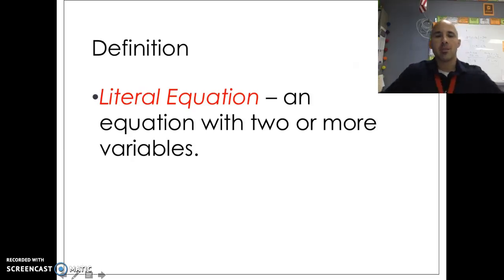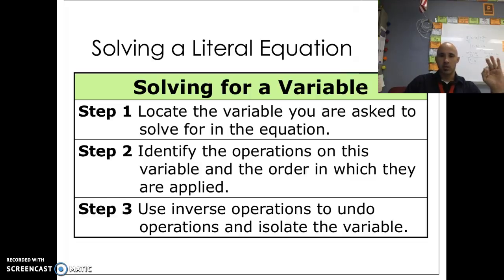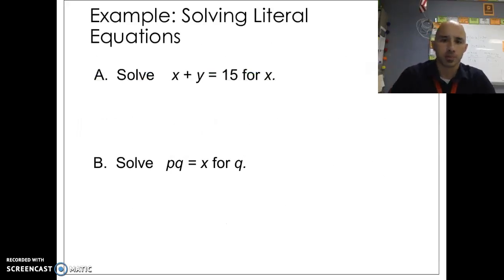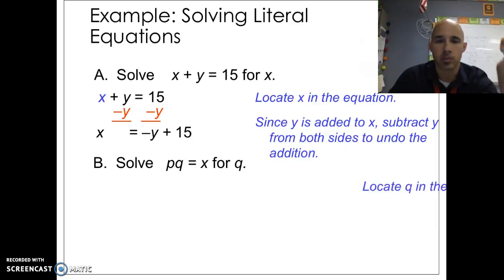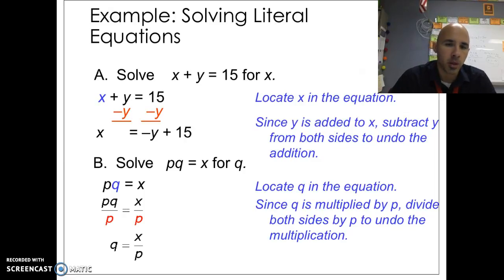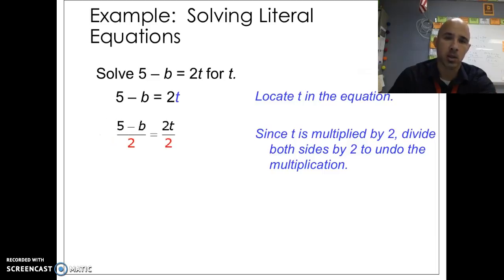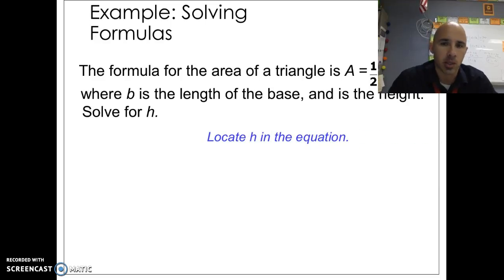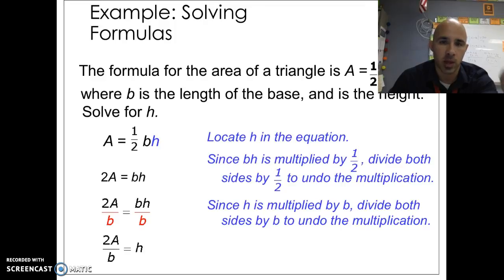BM/MP 6 - Solving Literal Equations